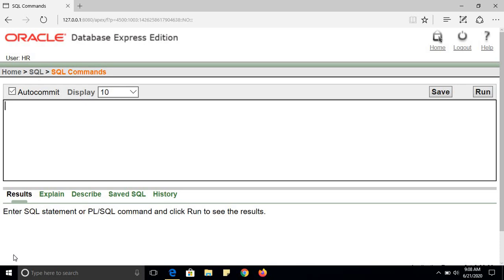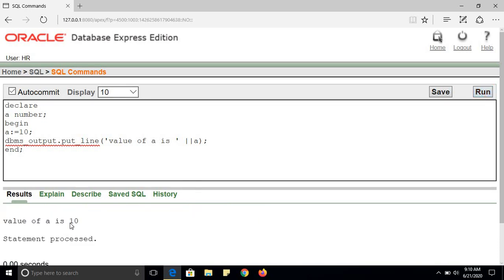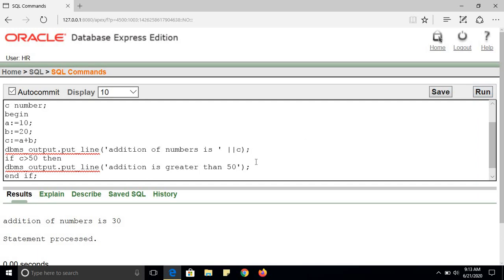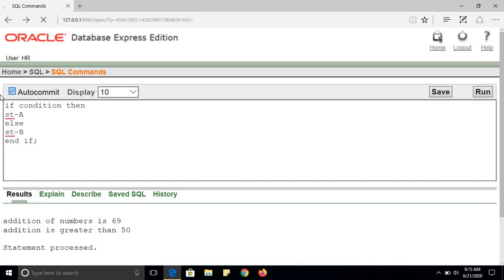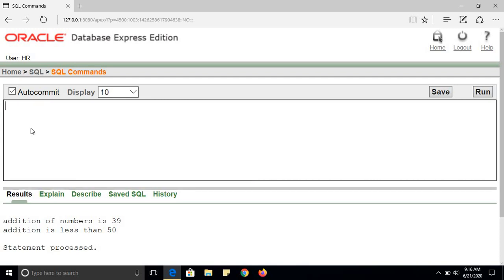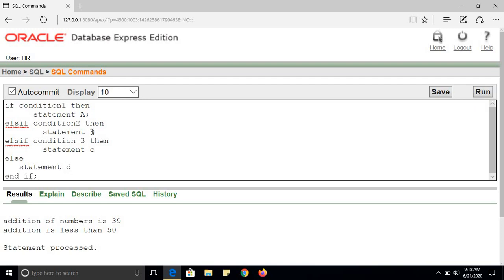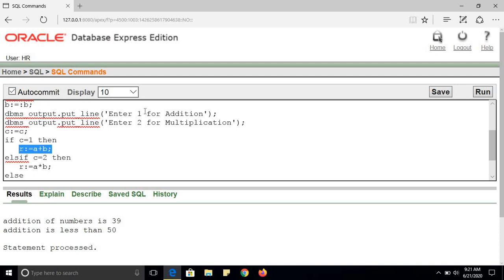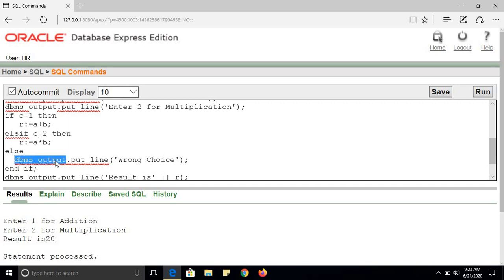PL/SQL Oracle tutorial, Oracle introduction, PL/SQL basics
Oracle tutorial for beginners presents PLSQL introduction. Watch video and learn Oracle by practical examples

All Oracle Tutorial